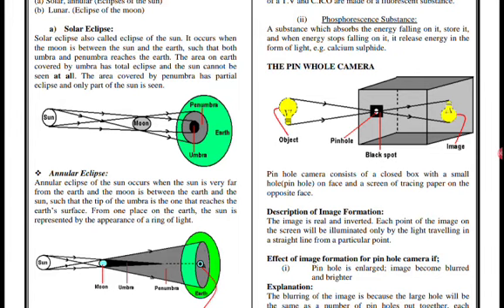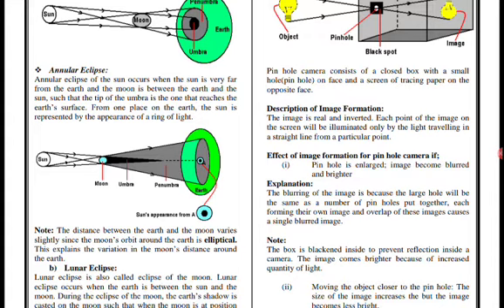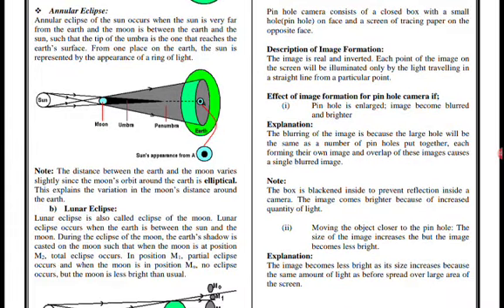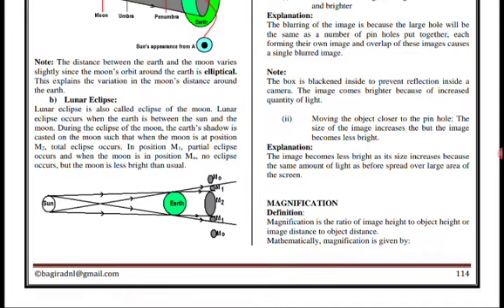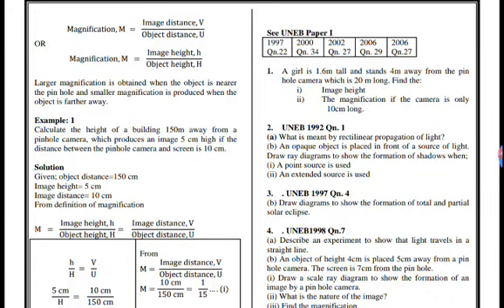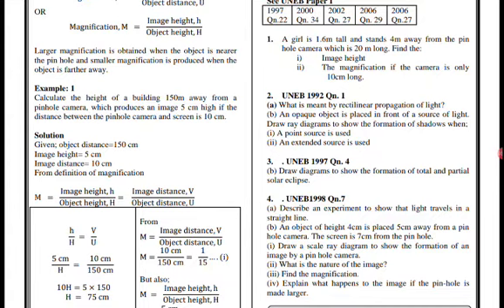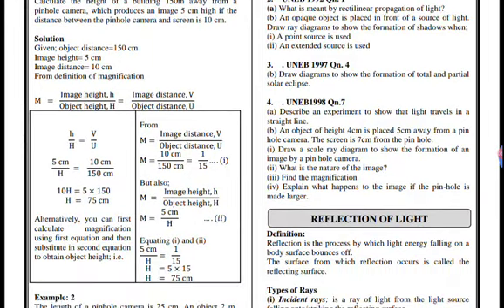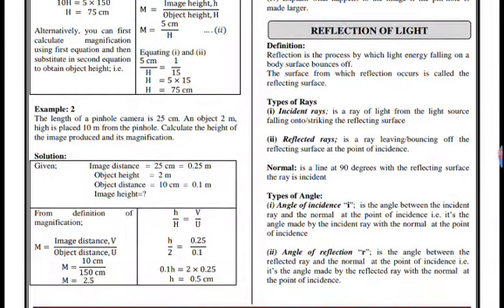Physics senior two, light lesson 2(1)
Light, applications of rectilinear propagation of light